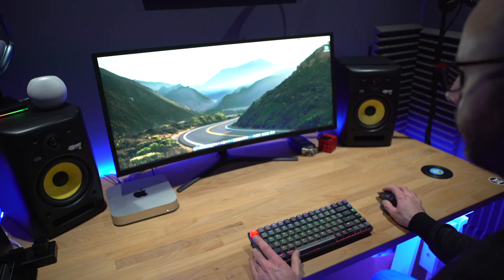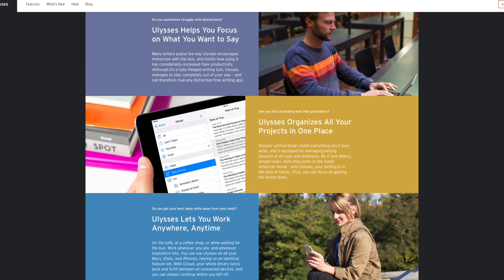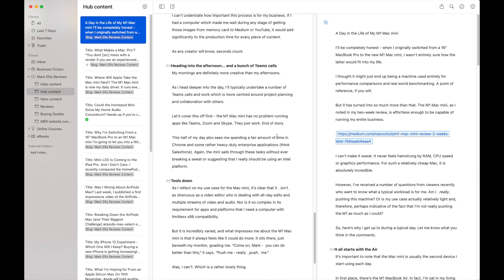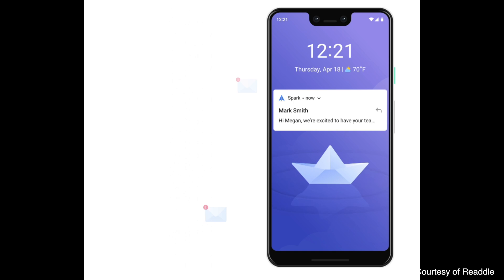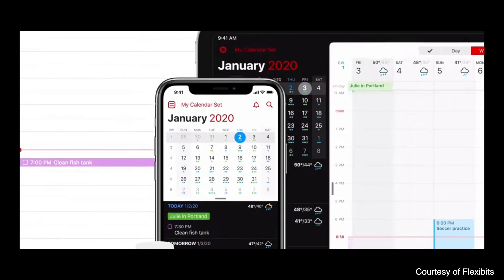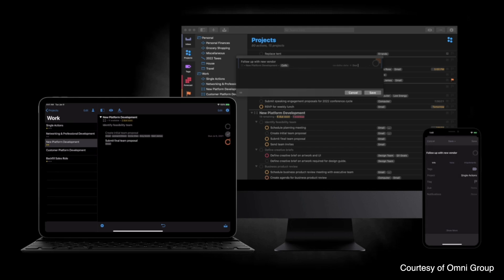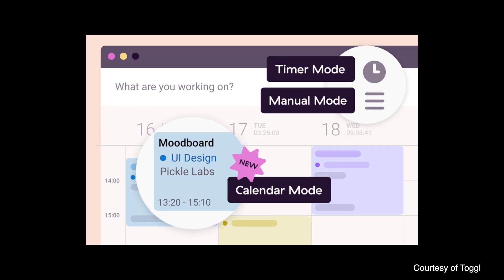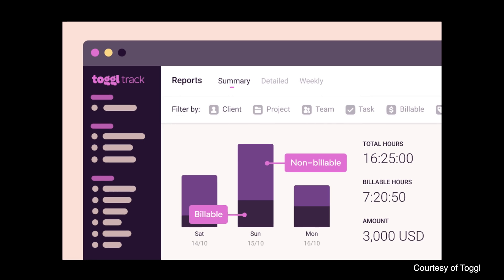What's on my Mac: 5 essential productivity apps | Mark Ellis Reviews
I've spent a long time finding the right bunch of apps for making myself ultra-productive. This is my ultimate list of 5 Mac apps for ultra productivity. I don't expect you to need all of them, but there'll be a gem in there which will make a measurable difference on your life, I'm sure.

CHAPTERS
00:00 - Intro
00:54 - Ulysses
02:58 - Spark Email
05:08 - Fantastical
06:28 - Omnifocus
07:37 - Toggl